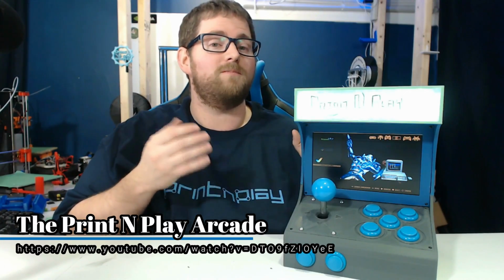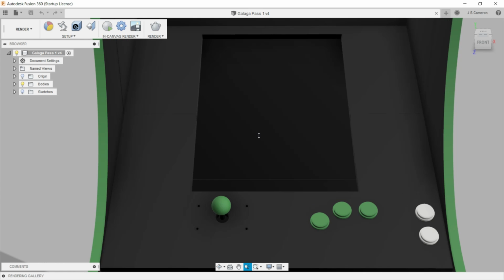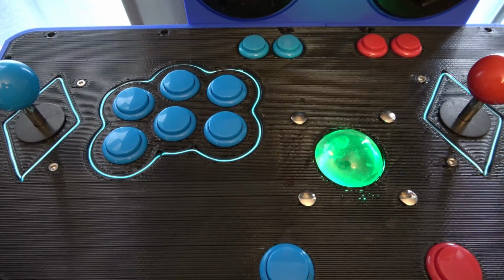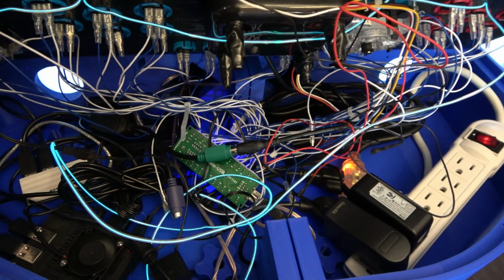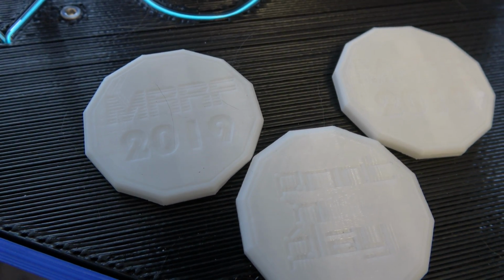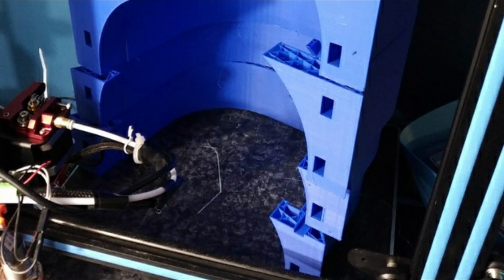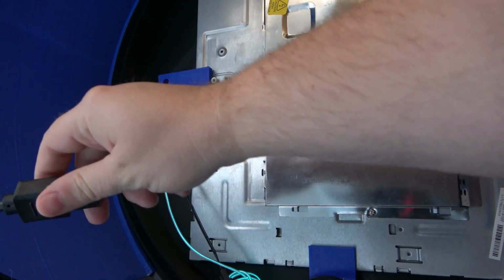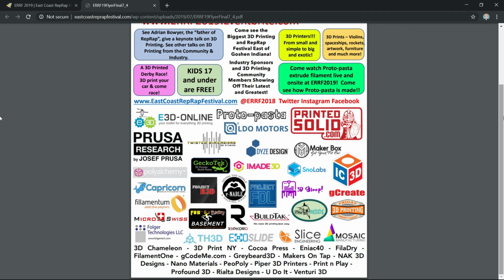I 3D Printed a FULL-SIZED Arcade Cabinet! Ready Printer One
Main video starts at 2:04 . Welcome to Ready Printer One! This is my largest, most complicated project I have done to date! Thank you to IC3D and 3D Gloop for helping make it happen!

This cabinet was printed over the course of 3 months on two Creality CR-10 3D printers. I used 2 x 10kg rolls of IC3D filament, the biggest rolls you've ever seen!